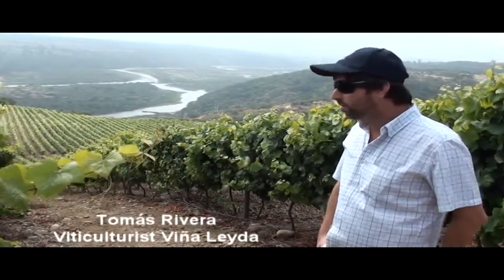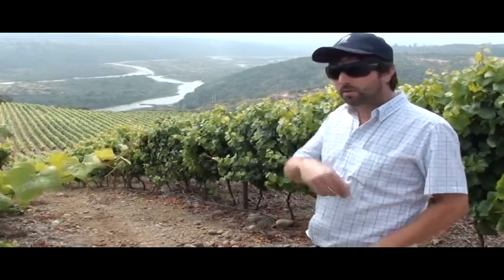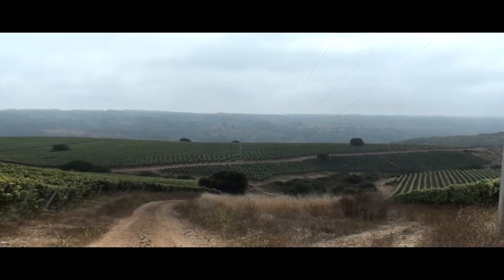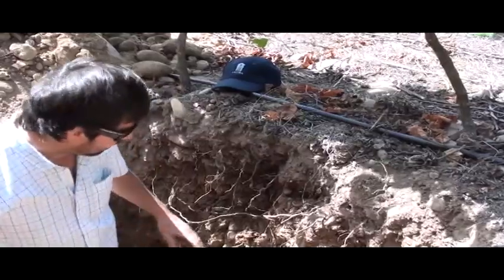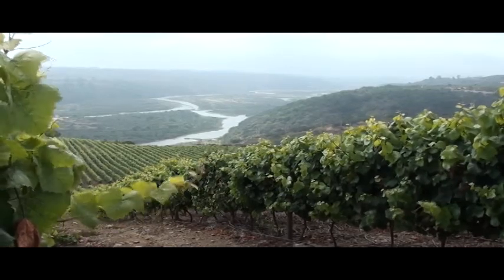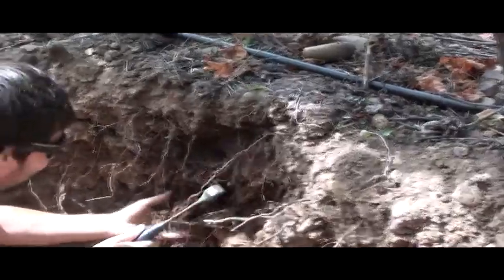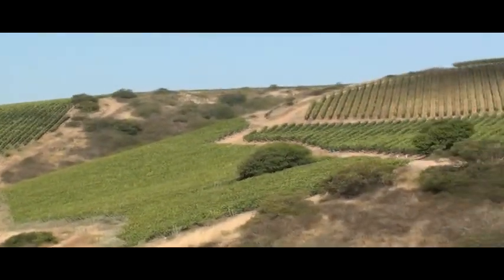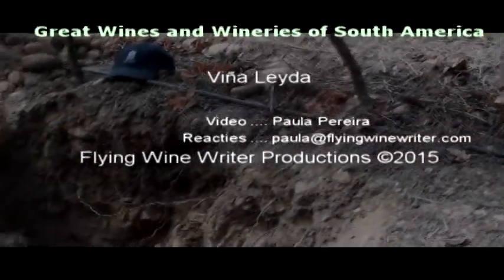Viña Leyda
Fullscreen video made in Viña Leyda.